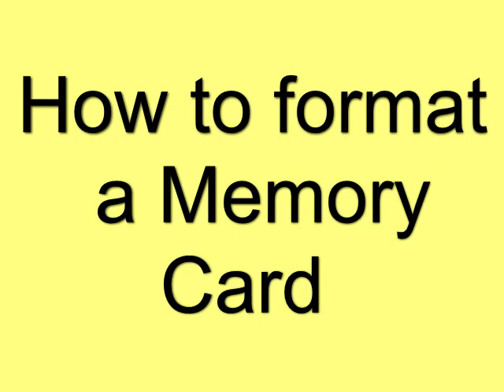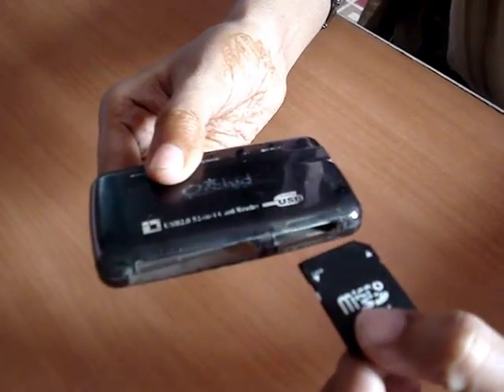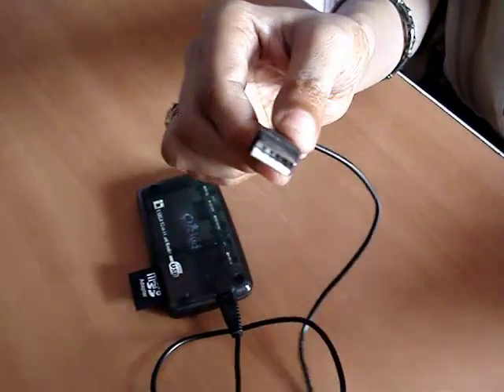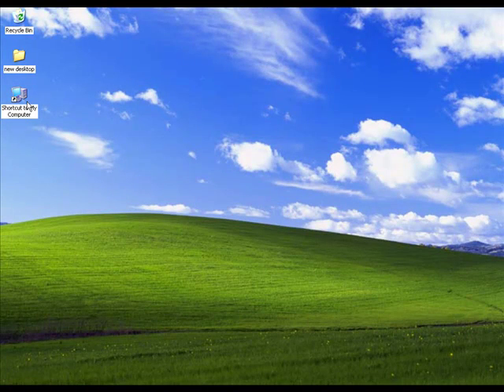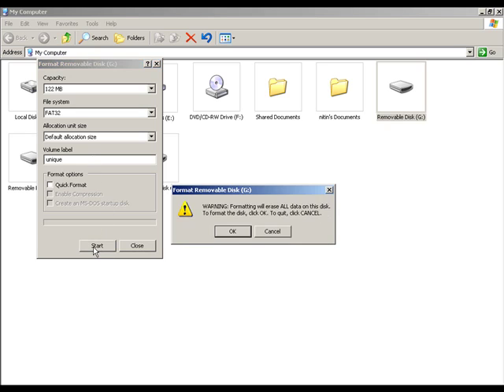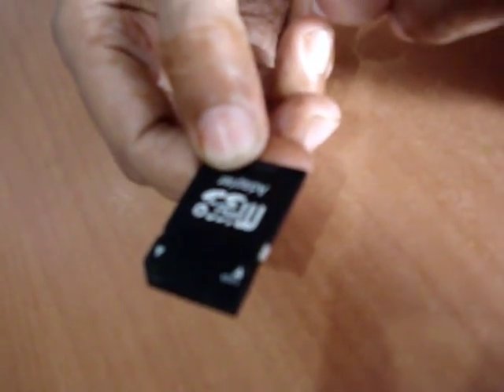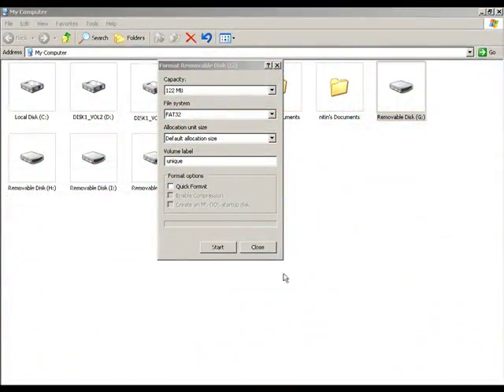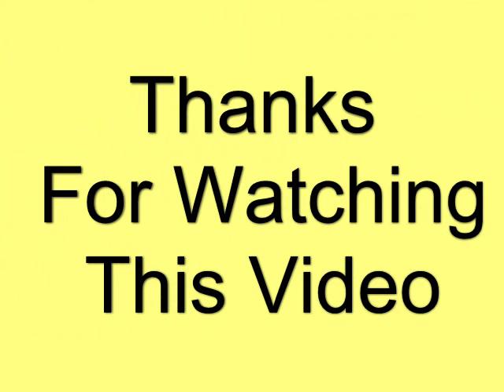How to format a memory card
This video tutorial shows how to format a memory card of mobile or camera phone, also it shows solution of write protect error while formatting. For more details about formatting of a memory card .